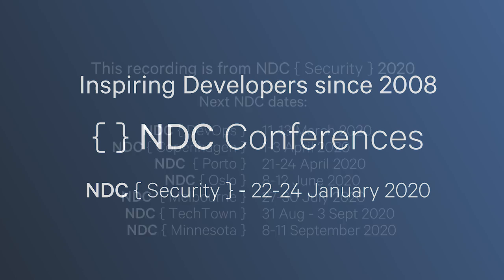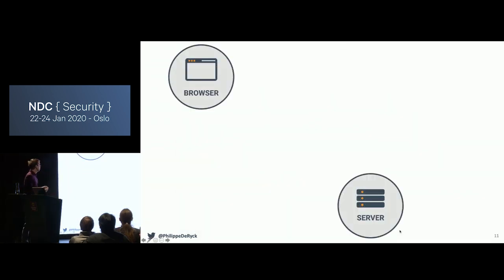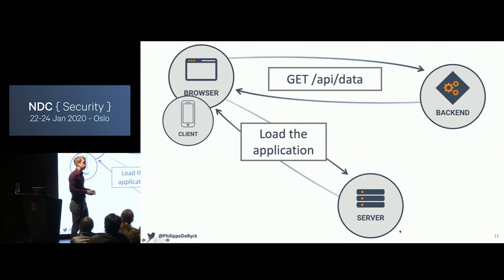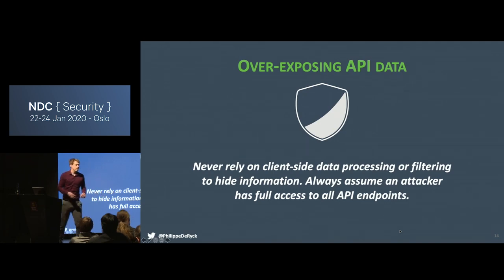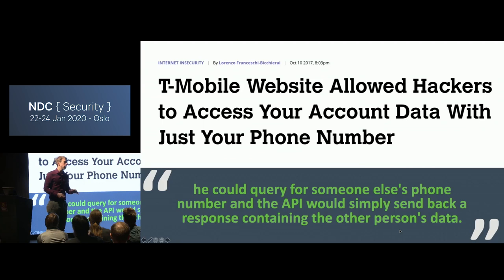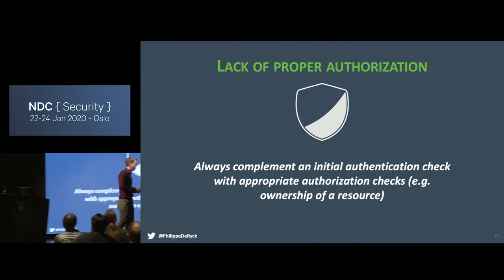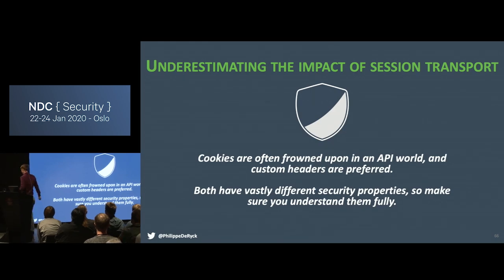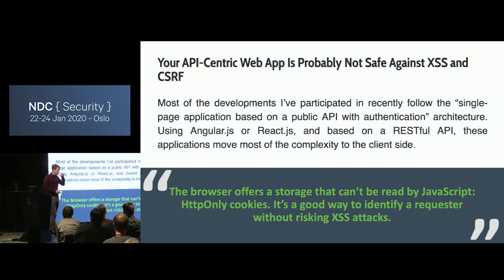Common API Security Pitfalls - Philippe De Ryck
I always list this talk as an option, as it remains very popular at many conferences. It also draws a full room each time. The shift towards an API landscape indicates a significant evolution in the way we build applications. The rise of JavaScript and mobile applications have sparked an explosion of easily-accessible REST APIs. But how do you protect access to your API? Which security aspects are no longer relevant? Which security features are an absolutely must-have, and which additional security measures do you need to take into account?

These are hard questions, as evidenced by the deployment of numerous insecure APIs. Attend this session to find out about common API security pitfalls, that often result in compromised user accounts and unauthorized access to your data. We expose the problem that lies at the root of each of these pitfalls, and offer actionable advice to address these security problems. After this session, you will know how to assess the security of your APIs, and the best practices to improve them towards the future.